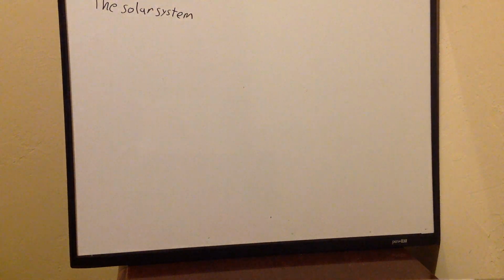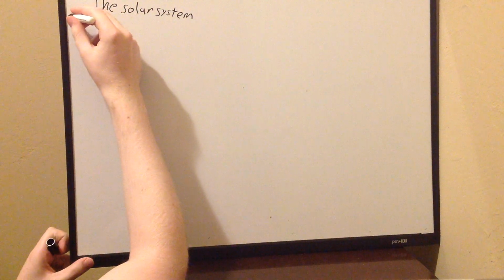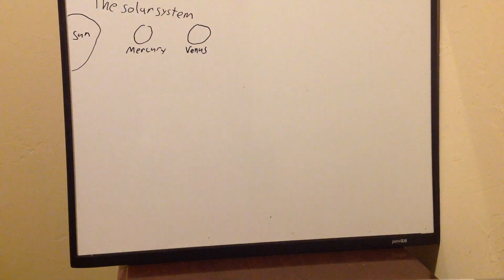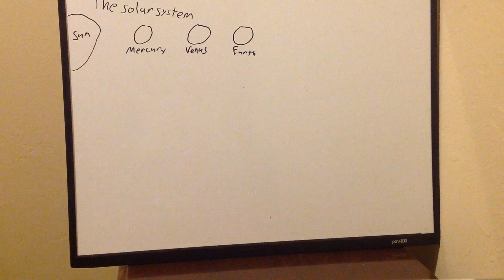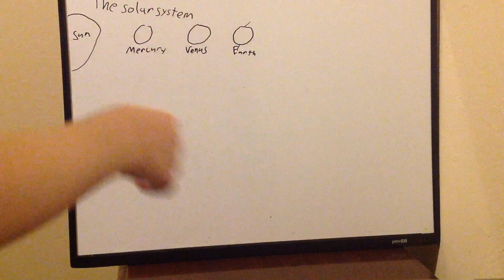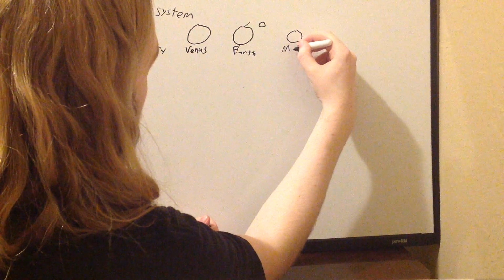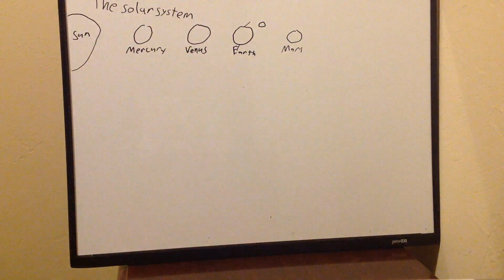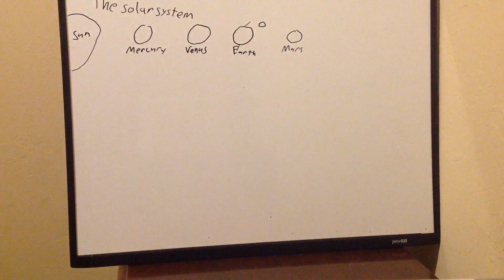Week 4 Recap Solar System Formation and Inner Planets